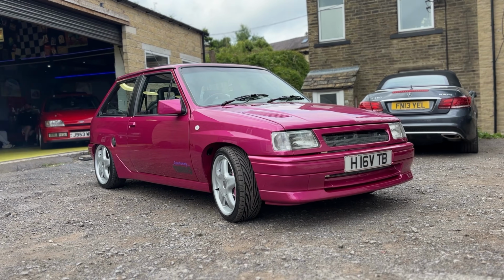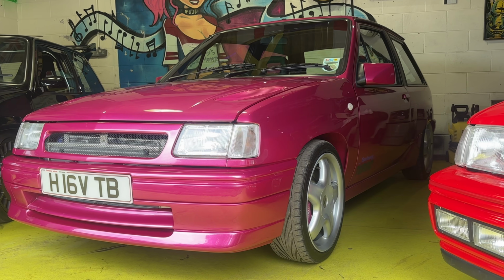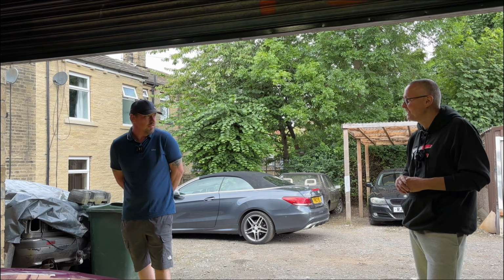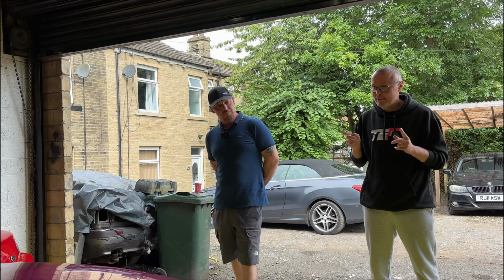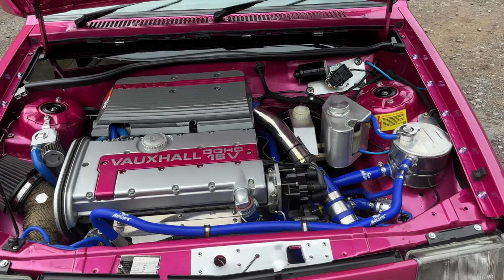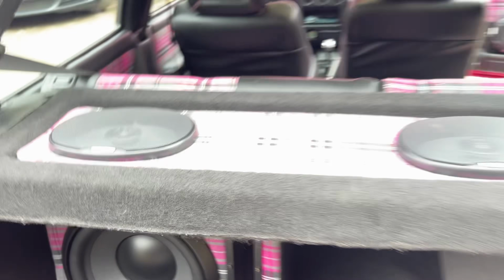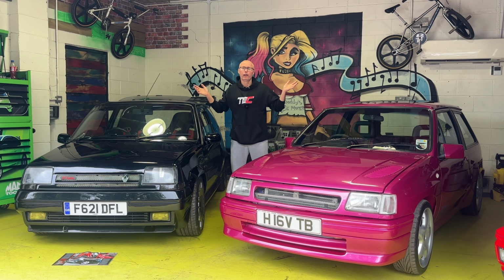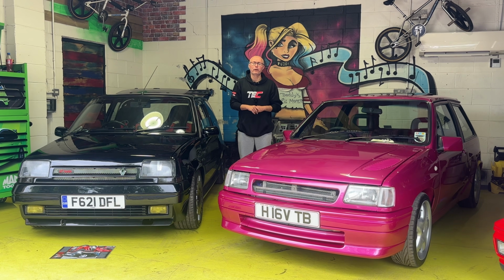THESE CARS ARE PURE 90s NOSTALGIA!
@twinenginecorsa ON ALL SOCIALS🔥

Step into a world of nostalgia as we visit an incredible car collection filled with legendary classics! In this video, we take you on a tour of a garage like no other, featuring iconic cars such as the Renault 5 GT Turbo, Ford XR2i, and the crown jewel of the collection: a pink Courtenay Sport converted Vauxhall Nova.

Join us as we relive our youth, reminiscing about the glory days of these remarkable vehicles. From the timeless design of the Renault 5 GT Turbo to the sporty charm of the Ford XR2i, and the standout appeal of the pink Vauxhall Nova, this collection is a true tribute to automotive history.

Perfect for car enthusiasts and anyone who loves a trip down memory lane, this video is all about celebrating the cars that made our younger years so unforgettable.